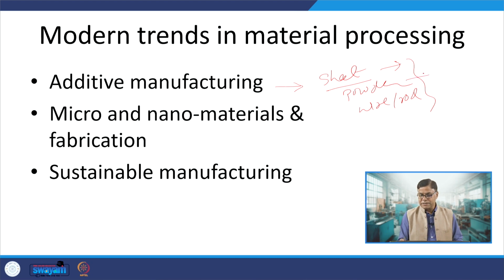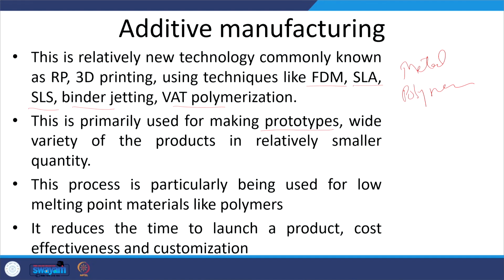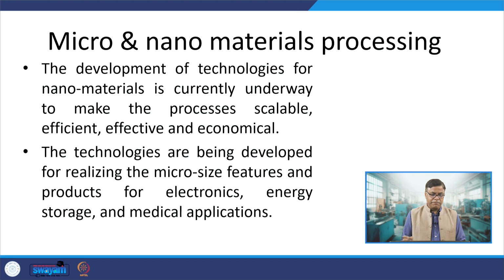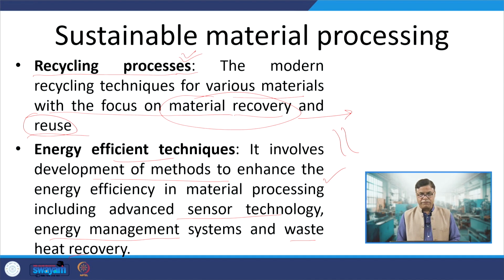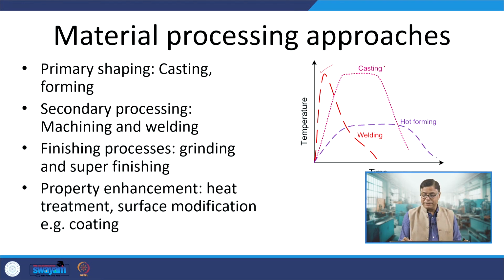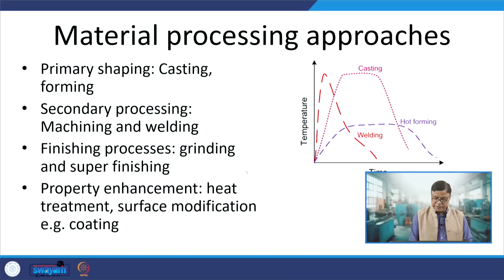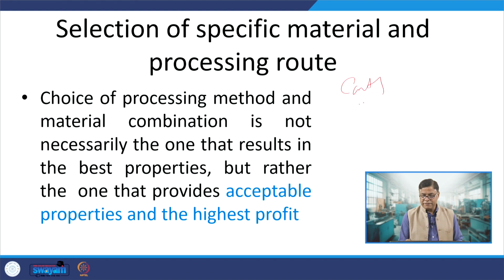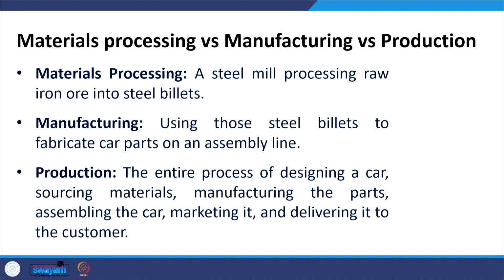Lec 02 : Materials Processing: Introduction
This lecture covers modern trends in materials processing, including additive manufacturing, micro and nano materials processing, and sustainable material processing. It also discusses various material processing approaches, how to select specific materials and processing routes, and compares material processing with manufacturing and production.